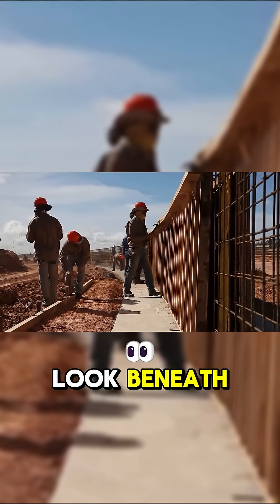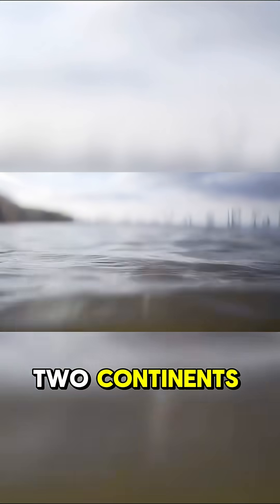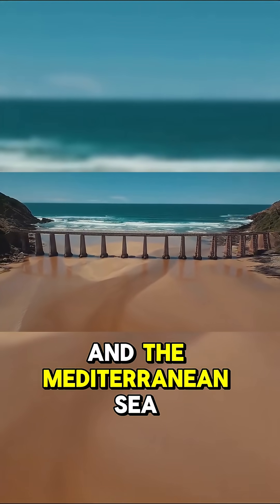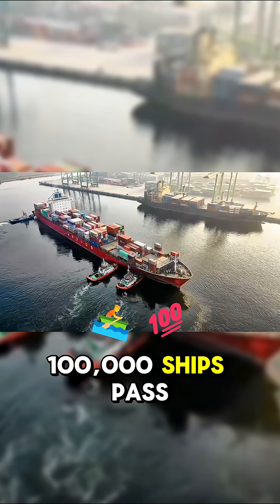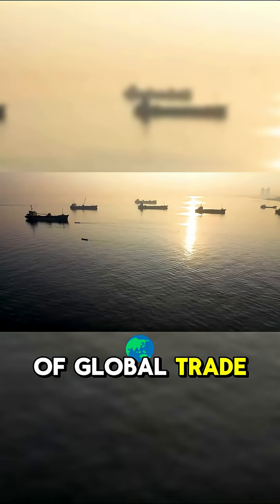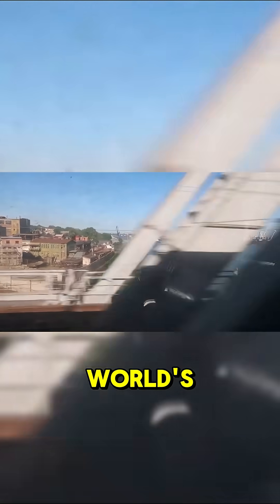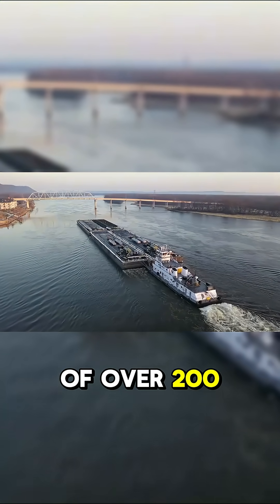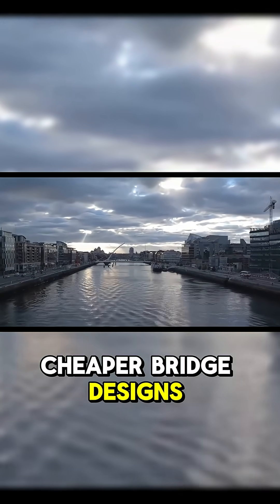Why Engineers FEAR This Ocean Depth 🌊💀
Beneath the Strait of Gibraltar lies a secret so terrifying, it’s stopped the world’s best engineers in their tracks! 🌍💥 More than 100,000 ships cross here every year, but it’s the crushing, mysterious depths between Europe and Africa that make building a bridge IMPOSSIBLE. Dive into the untamable forces of nature that no one can conquer!
What’s inside:
The SHOCKING depth that blocks all bridge dreams
Why even the largest ships struggle here
The hidden elemental forces that engineers fear
The real reason this gateway between the Atlantic and Mediterranean is unbeatable